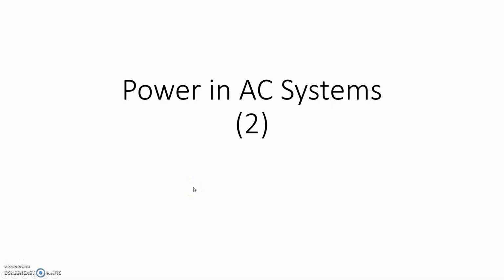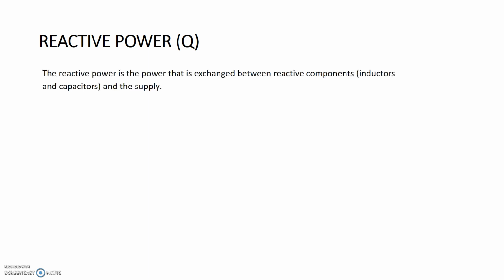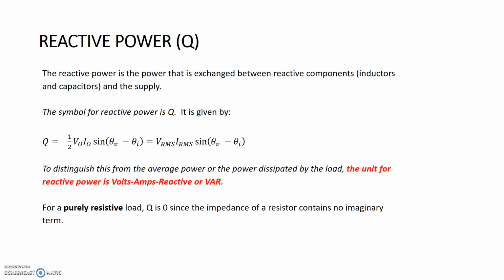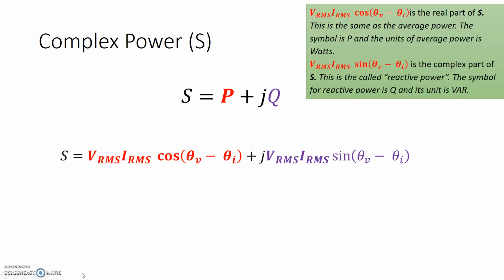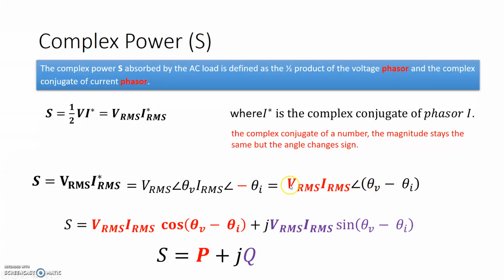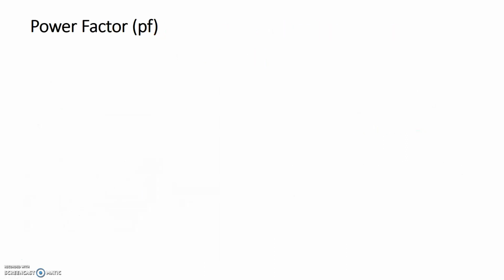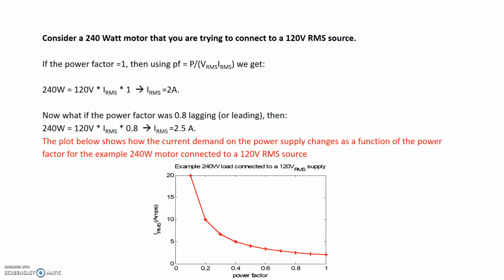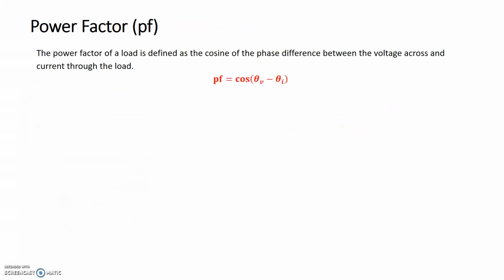Power in AC System 2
Description of Power in AC (Sinusoidal) Steady State system. Part 2: discusses Reactive Power, Complex Power and Power Factor.

that discusses Instantaneous Power, Real/Average Power and RMS values.